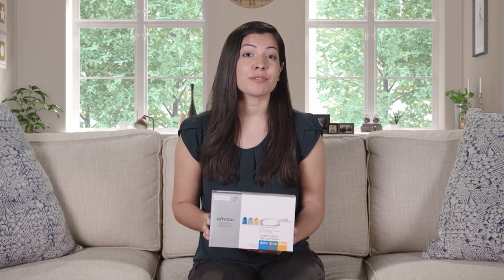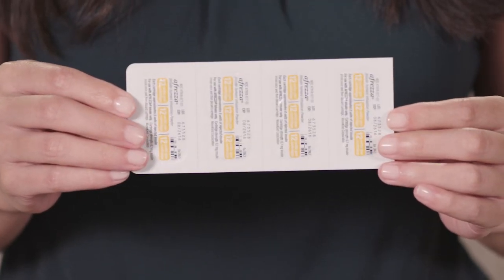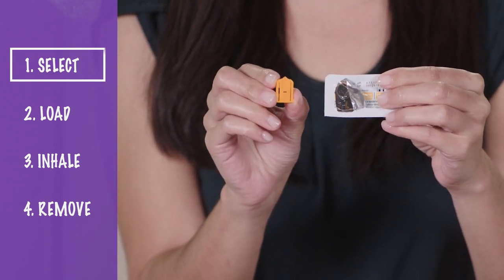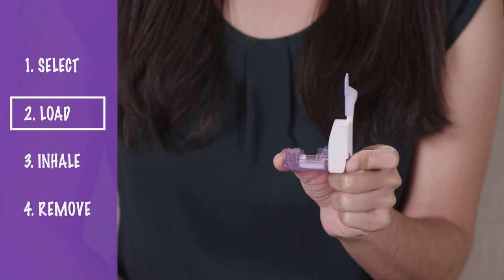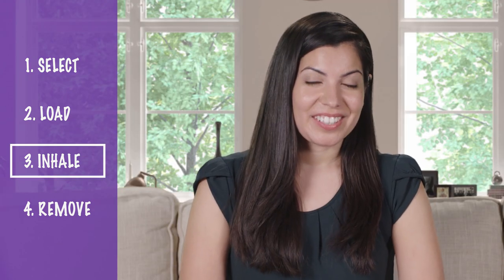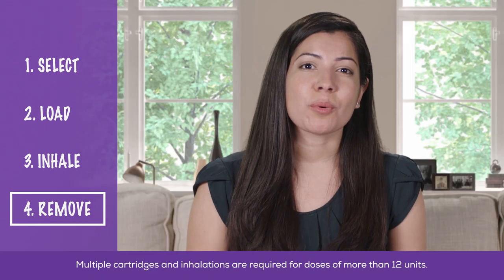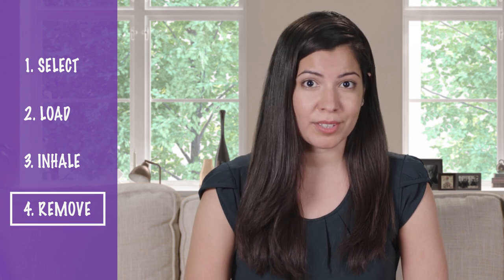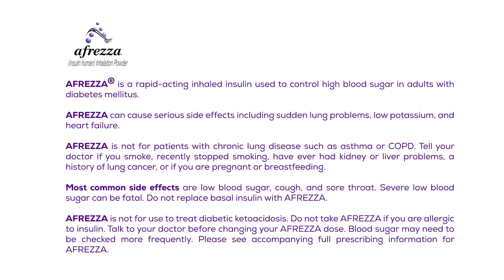How to Use Afrezza®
Please See Full Prescribing Information, including BOXED WARNING, Medication Guide and Instructions for Use at Afrezza.com/Safety.

Afrezza® (insulin human) Inhalation Powder may cause serious side effects, including sudden lung problems (in a study, some AFREZZA-treated patients with asthma, whose asthma medication was temporarily withheld, experienced sudden lung problems). Other serious side effects may include low blood sugar, decreased lung function, lung cancer, diabetic ketoacidosis, severe allergic reaction, low potassium in your blood, and heart failure. Some of these side effects may lead to death. The most common side effects are low blood sugar, cough, and sore throat.

Don’t use AFREZZA if you have long-term lung problems such as asthma or chronic obstructive pulmonary disease (COPD) or are allergic to any of the ingredients in AFREZZA. Don’t use AFREZZA if you are having an episode of low blood sugar. Before starting AFREZZA, your healthcare provider will give you a breathing test to check how your lungs are working. AFREZZA is not for use to treat diabetic ketoacidosis. AFREZZA must be used with basal insulin in people who have type 1 diabetes. AFREZZA is not for use in people who smoke or have recently stopped smoking (less than 6 months). AFREZZA is used to control high blood sugar in adults with diabetes mellitus. Talk to your healthcare provider about all your medical conditions and medications.